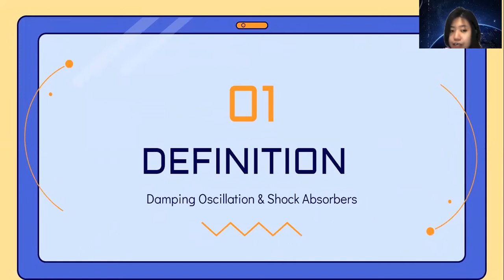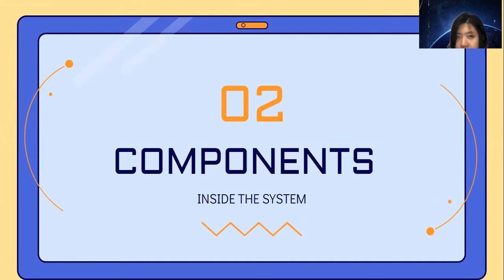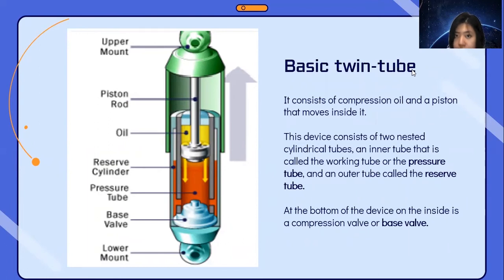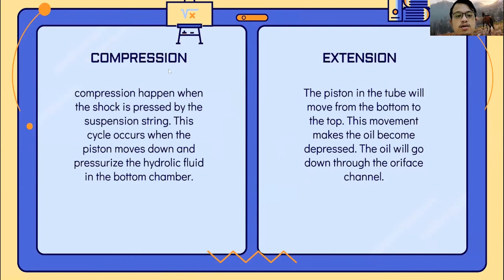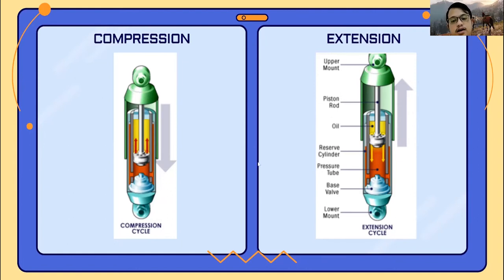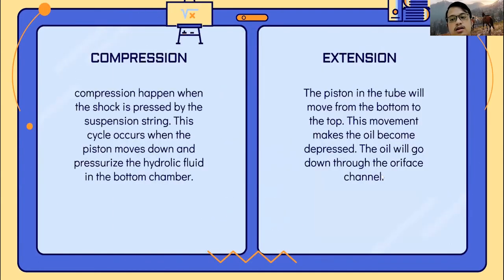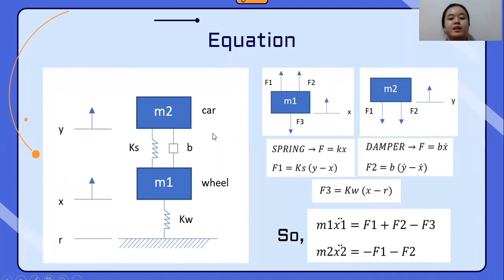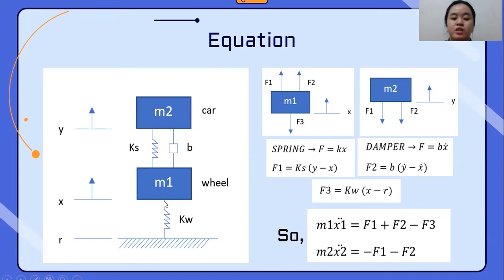Damping Oscillation on Shock Absorbers​ - Wave Phenomenon Class D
1. Christina Mega Putri​ (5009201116​)
2. Wahyu Yoga Wijaya​ (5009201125)
3. Frecia Elrivia Mardianto (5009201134)